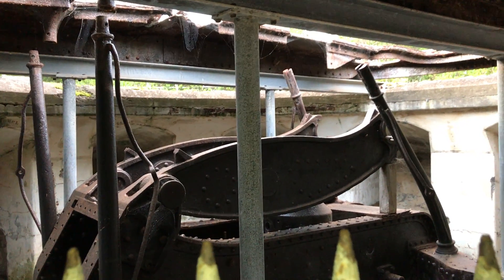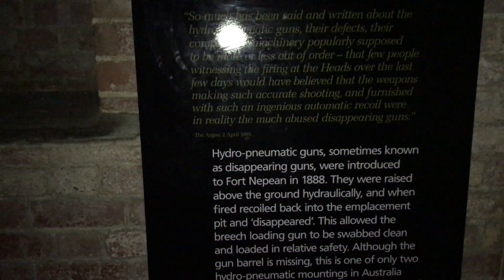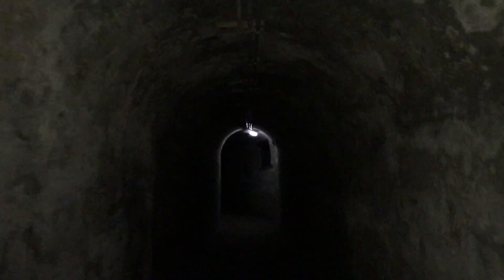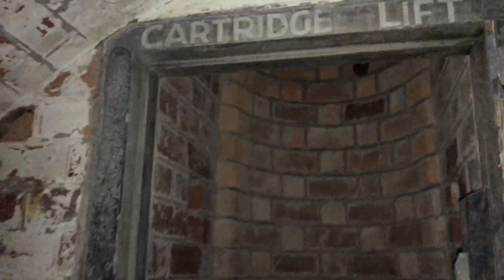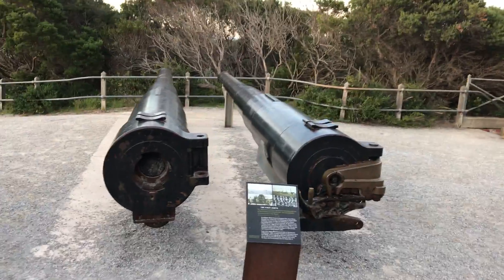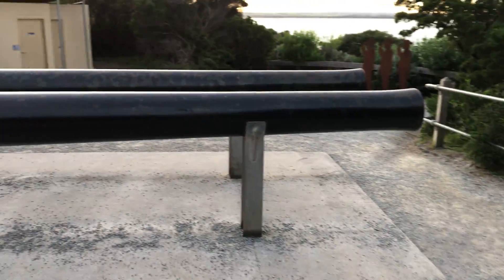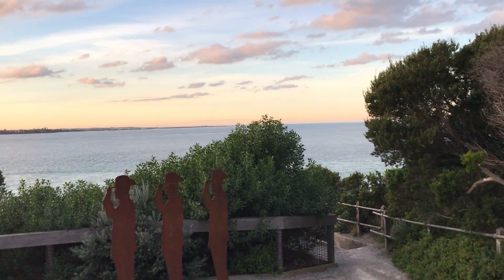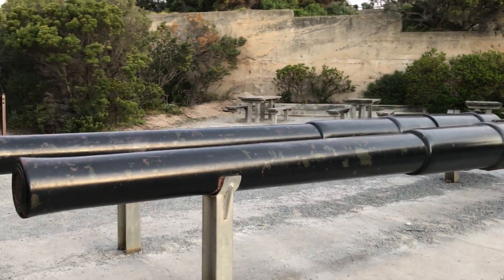FORT NAPEAN WALKTHROUGH DOCUMENTARY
This video is a walkthrough documentary on FORT NAPEAN on PORT SEA.
this ia a must visit tourist spot with a very big and interesting history as the very first missile of the British Empire during the World War 1 was shot from this Fort through a Disappearing artilery,
Along with such an interesting histry, this place also holds some spooky and mysterious stories as well. One of thoses is the Disappearing of Prime Minister Harold on 17th December 1967 who was later assumed dead on 28th December 1967 because he was not found, but the search for his corpse was finally came to an end on 15th January 1968. His body is missing till date.
cheers.